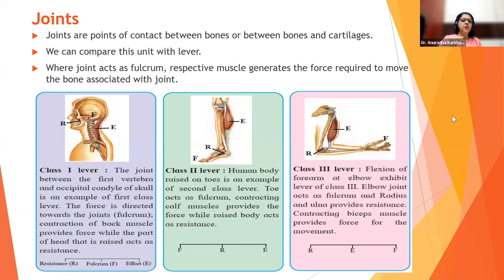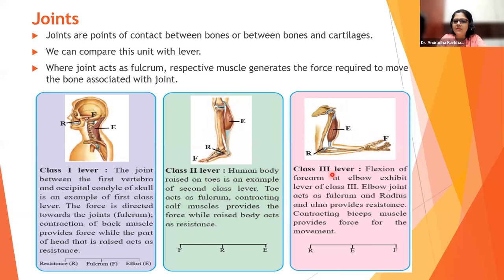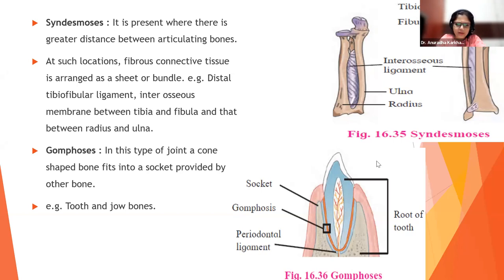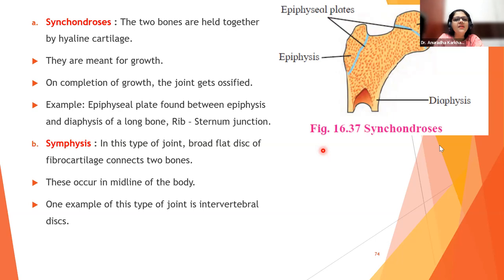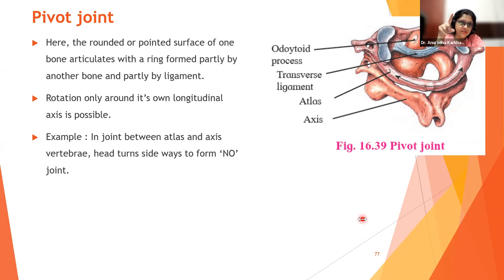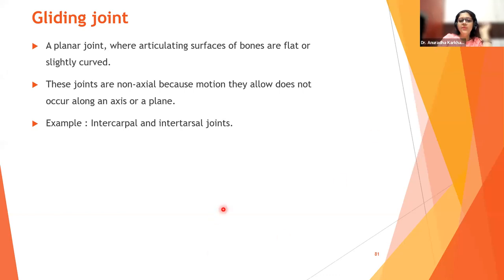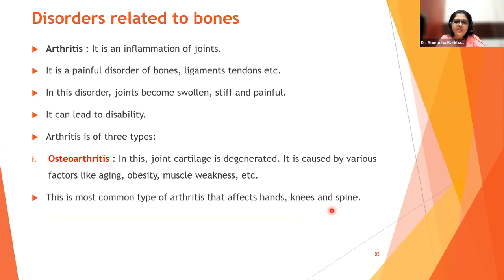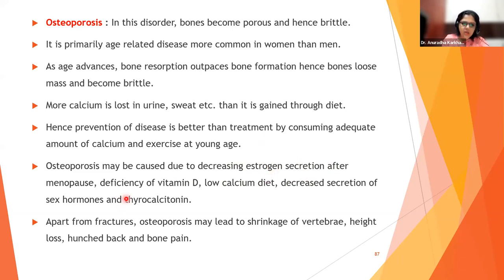LOCOMOTION_L/04 BY DR. ANURADHA KARKHANIS (02.02.22)